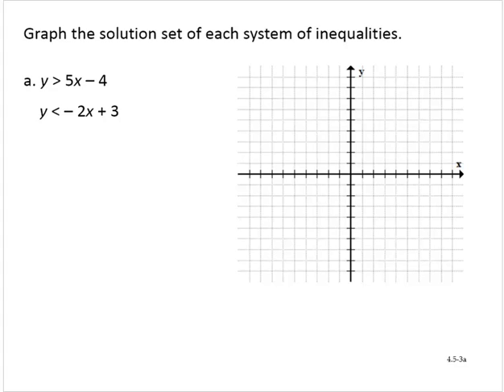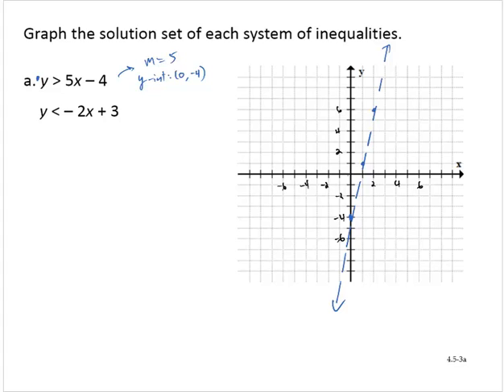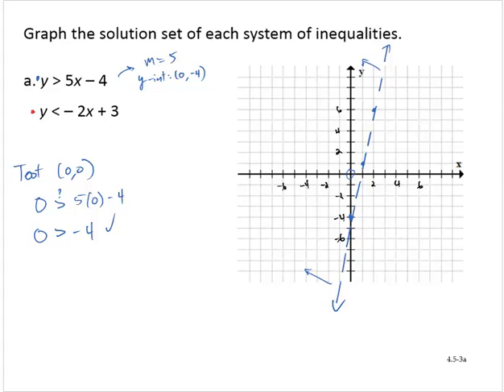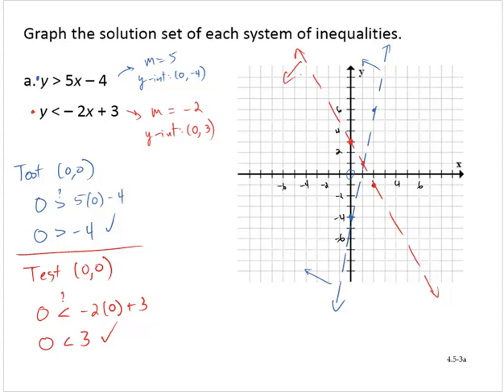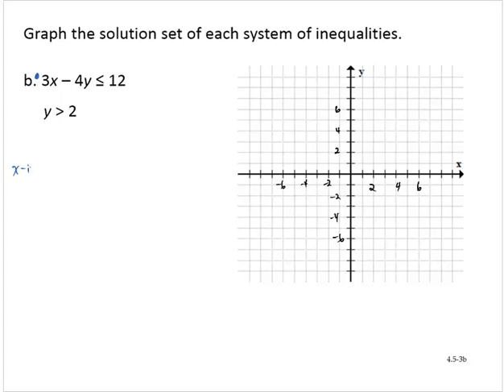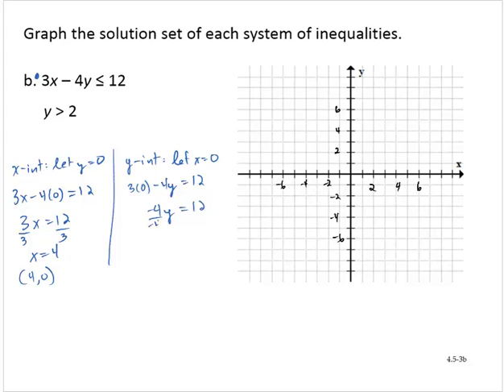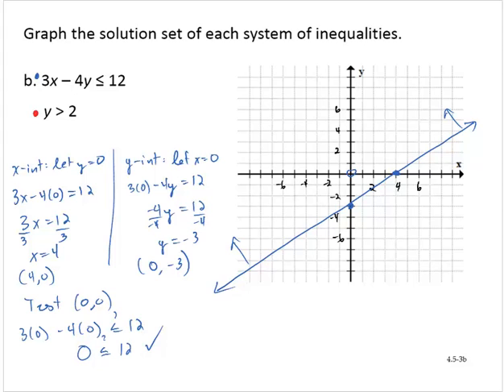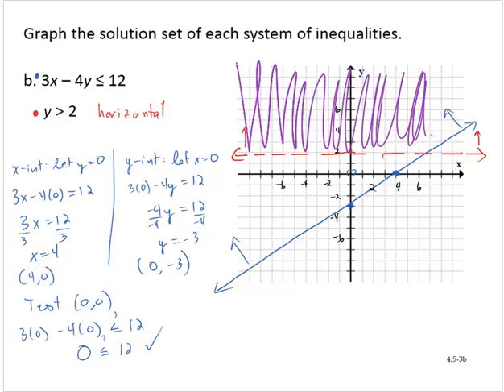BA Clark 4 5 3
Graph the solution set of a system of linear inequalities.